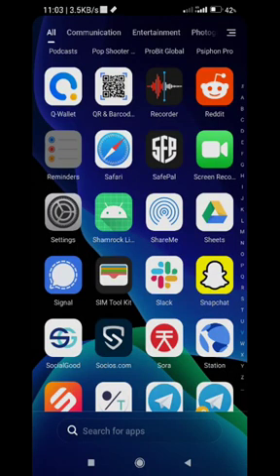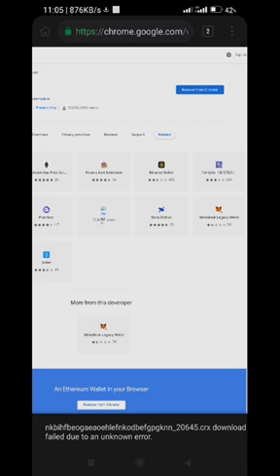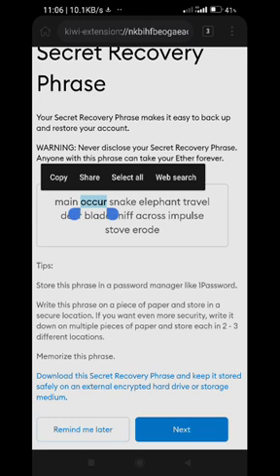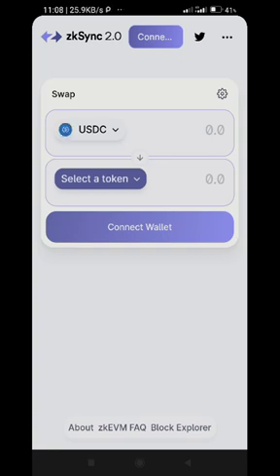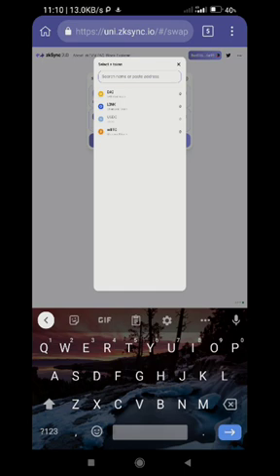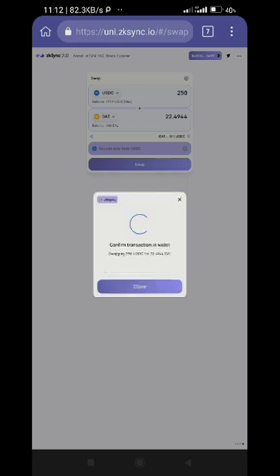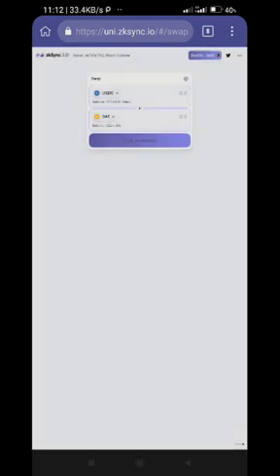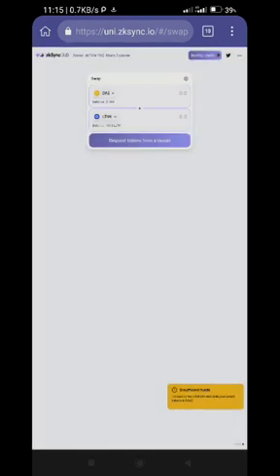HOW TO SWAP ON UNIZKSYNC FOR POSSIBLE AIRDROP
link uni.zksync.io